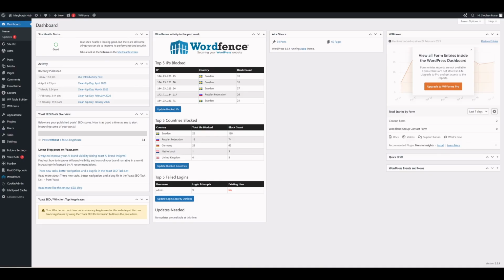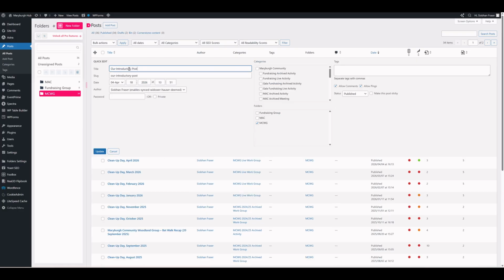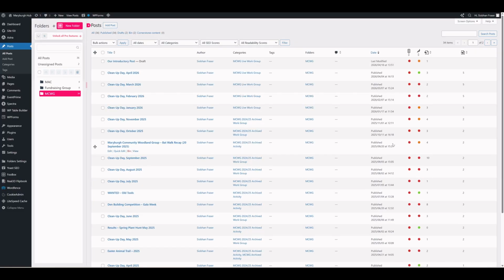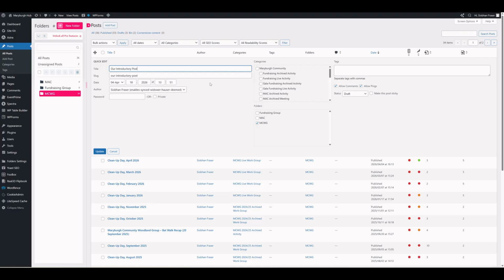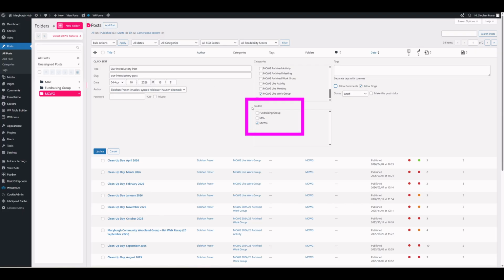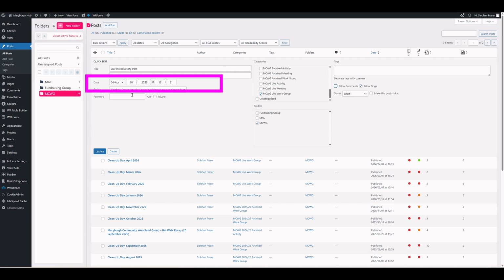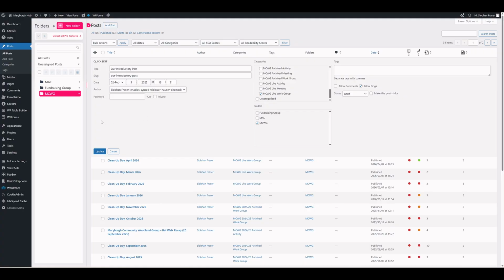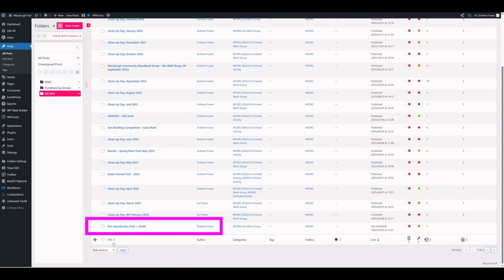Video 5 QuickEdit